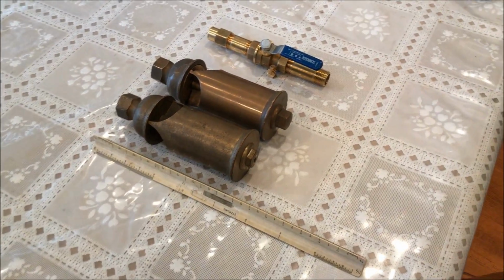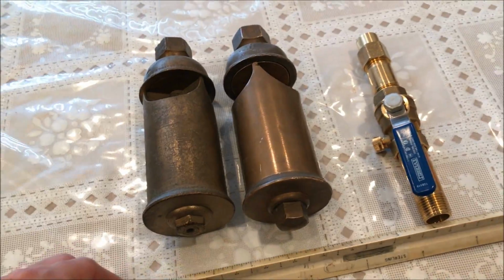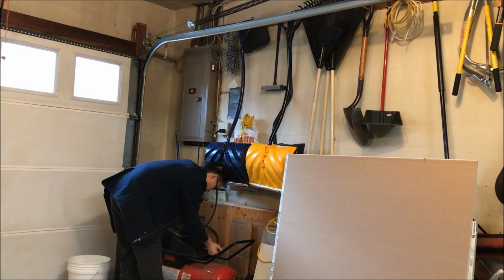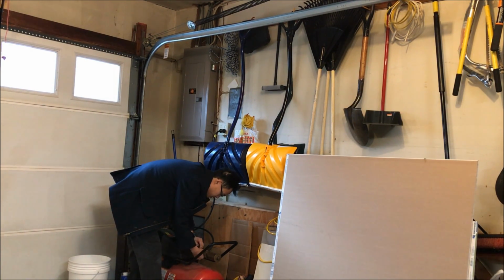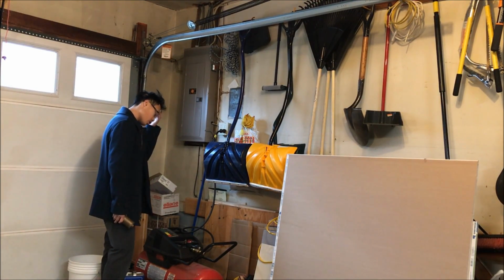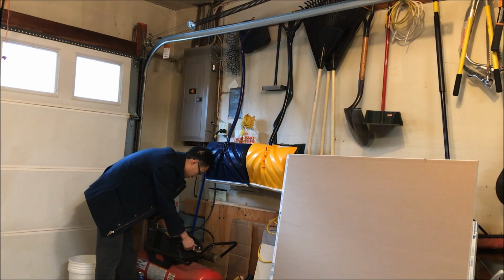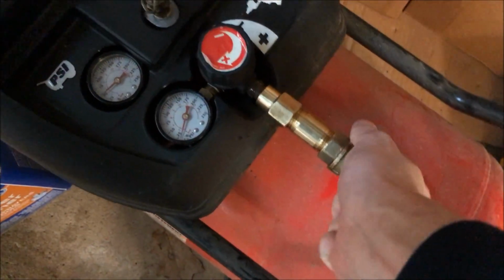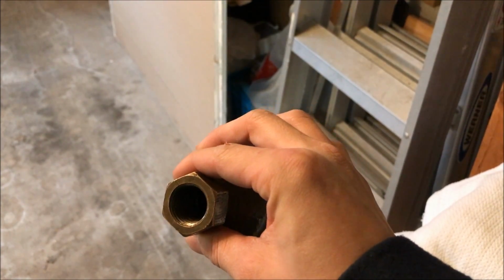Testing My Newly Acquired Crosby 3 Chime NYC Subway Brass Steam / Air Whistles (Part 1) 2/11/18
READ:
I recently acquired a pair of old NYC Subway air whistles, used on R9 cars and prior. Most of the info needed is in the video. If you're just hear for the whistle blows, skip ahead to 3:30 (to 9:40 to bypass the defective whistle). Cleaning instructions are provided @ 14:46.